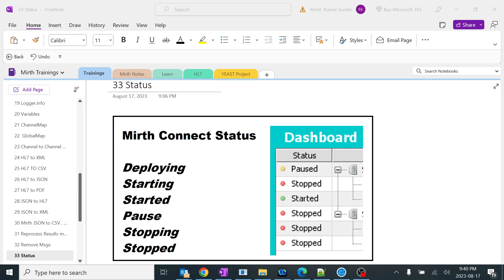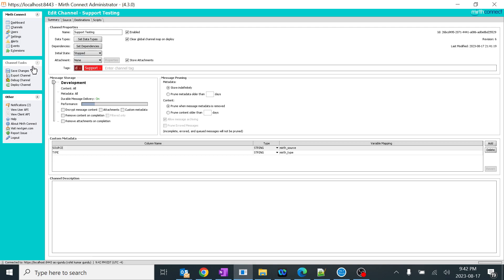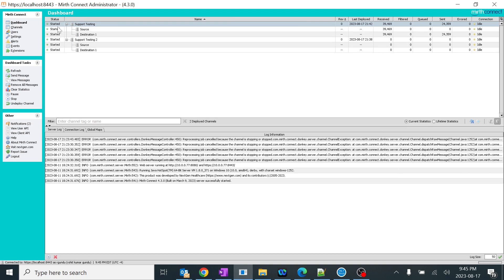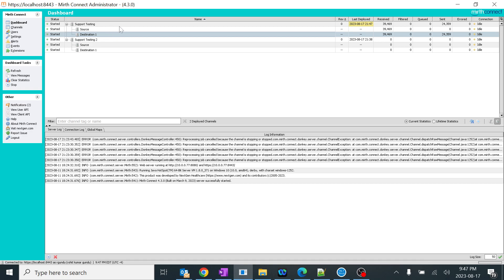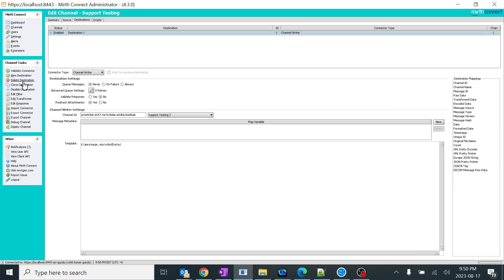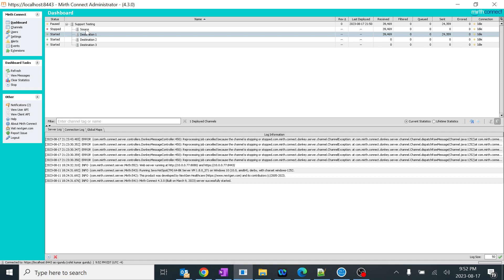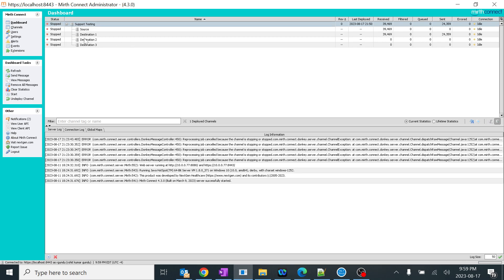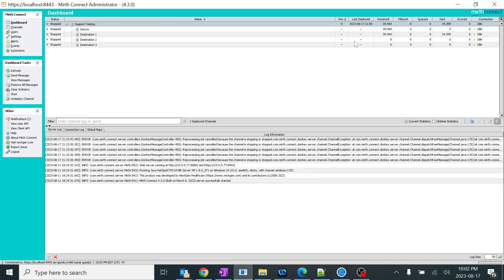33 Mirth Connect Dashboard Status : Deploying, Starting, Started, Pause Stopping, Stopped HALT.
### Direct to Point
Deploying: while channel is still being Deployed
Starting : will clear all the left over messages in the channel before coming into start position
Started : Channel is running
Pause  : Only the Source is stopped, Destinations will work
Stopping : Channel process all the messages before stopping
Stopped : Channel is stopped

HALT

The "Halt" state is often similar to "Stopped," but it could indicate a more critical issue. If a channel is in the "Halt" state, there might be an error or exceptional condition that has caused the channel to cease processing entirely. This state might require more thorough investigation and resolution before the channel can be restarted.

## In depth Explanation###

The status of the deployed channel. Common statuses include:
• Deploying: The channel is in the middle of being deployed. If the channel appears to be stuck in this state, it may mean a deploy script is taking a long time.
• Undeploying: The channel is in the middle of being undeployed. If the channel appears to be stuck in this state, it may mean a shutdown script is taking a long time.
• Starting: The channel is in the middle of starting up. If the channel appears to be stuck in this state, it may be in the middle of recovering unfinished messages.
• Started: The channel is currently started. If the node color is orange instead of green, it means that not all connectors underneath the channel are started.
• Pausing: The channel is in the middle of pausing. The source connector is in the middle of stopping, and will wait until all currently processing messages have finished before doing so.
• Paused: The channel is currently paused. The source connector is currently stopped, which means the channel will no longer receive messages from its configured source, but messages queued up on destinations may still flow outbound. You can still manually send or reprocess messages while a channel is paused.
• Stopping: The channel is in the middle of stopping. All currently processing messages will be finished first before the channel stops. If the channel appears to be stuck in this state, it may mean a message is taking a long time to finish processing.
Stopped: The channel is currently stopped. No messages will be received or sent out from the channe